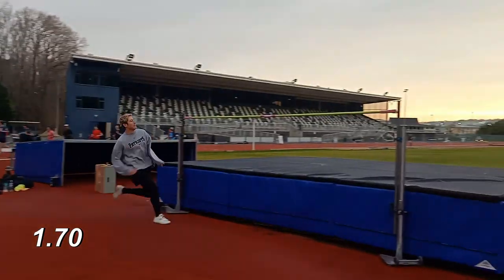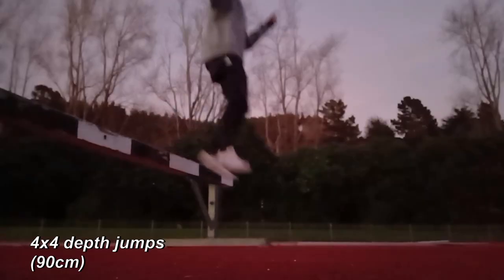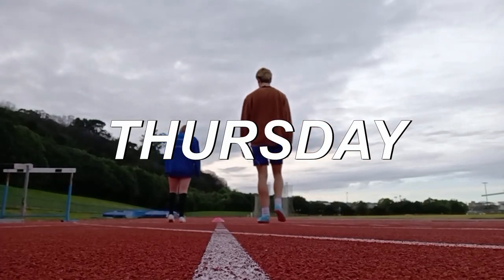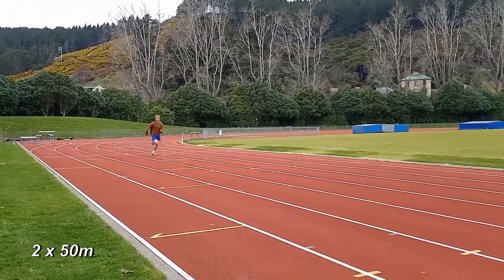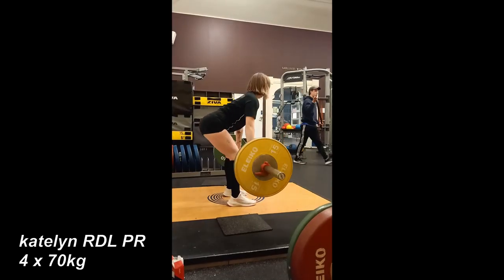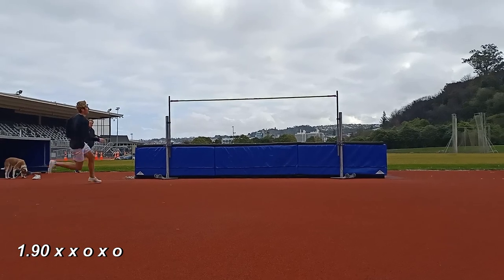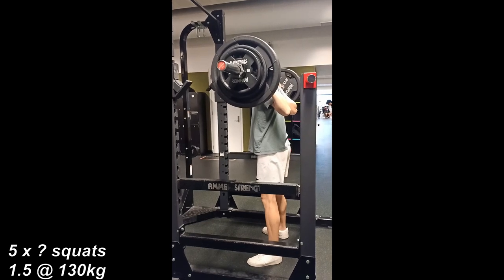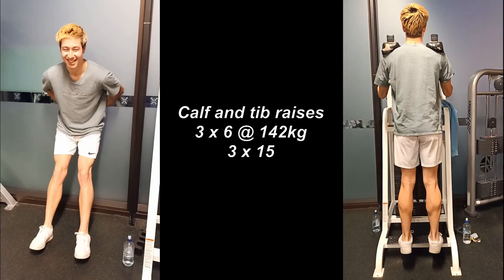A week of High jump training (off-season)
Here's essentially a voice over jumps training vlog. I train 5-6 days a week for high jump, with 3 days being high intensity and 2-3 being low intensity days.
Ngl, was a rough week, cause it was at the end of a tough power block, but I filmed it anyway.